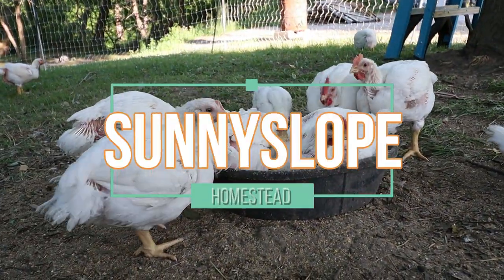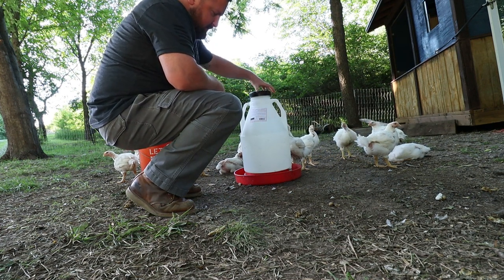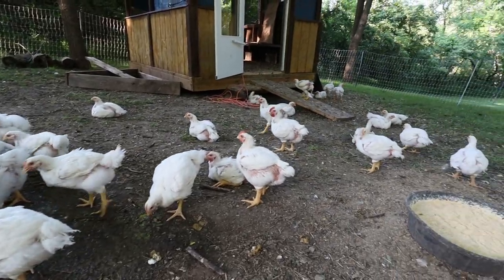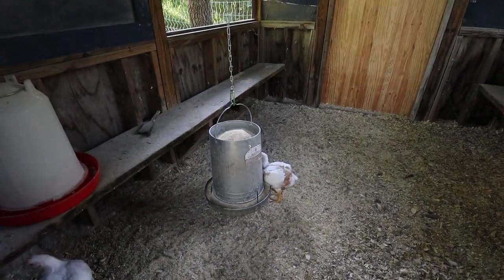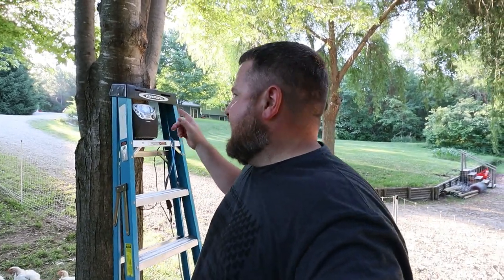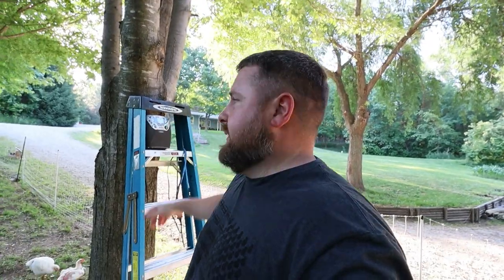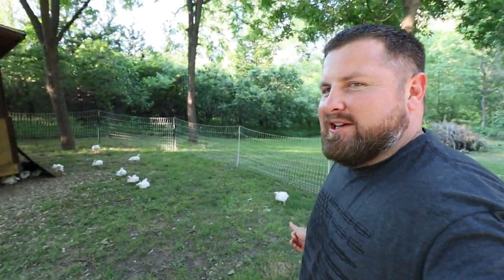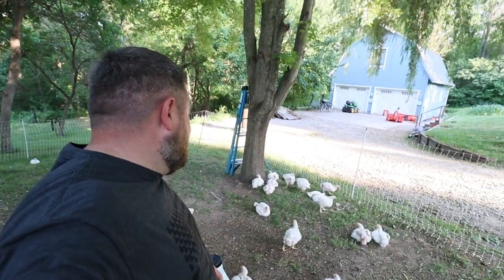Thank God For Good People Or Our Baby Goat Could Have Died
This video I talk about the almost fatal incident we had with one of our baby goats and how a group of people help me save him from a most certain painful death. We also see how big the meat birds are getting and I still wonder if they will be ready by the set processing date .